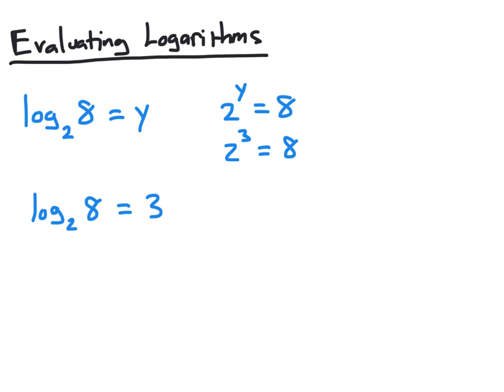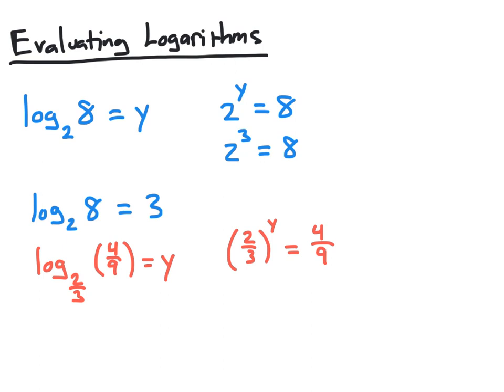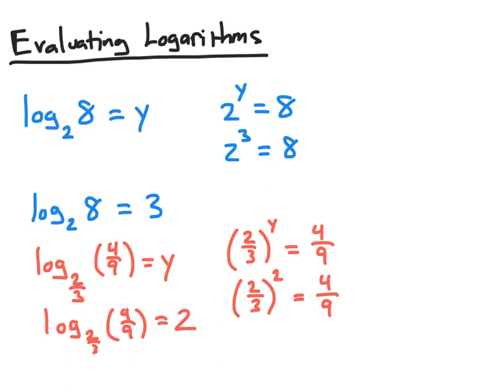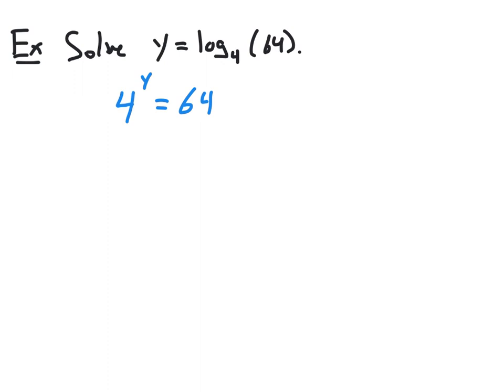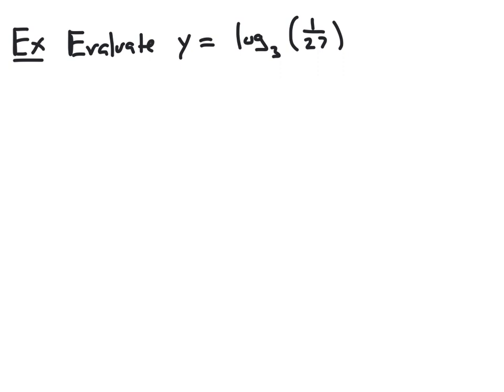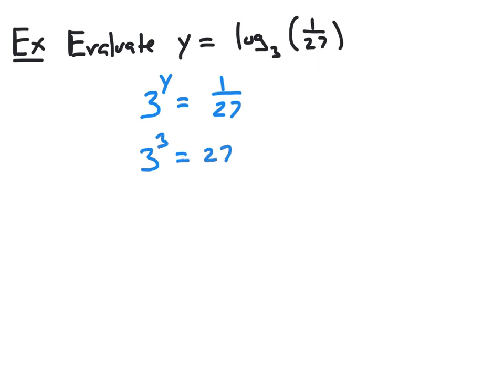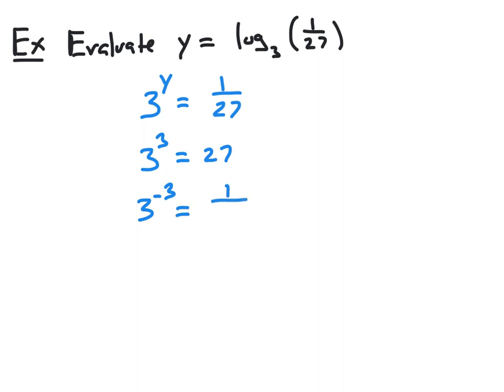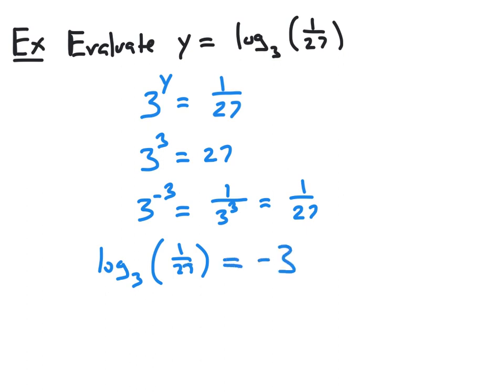Evaluating Logarithms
Discusses how to evaluate logarithms using exponential form.